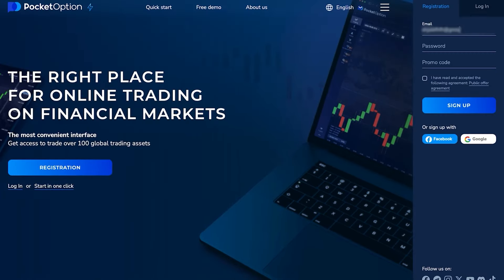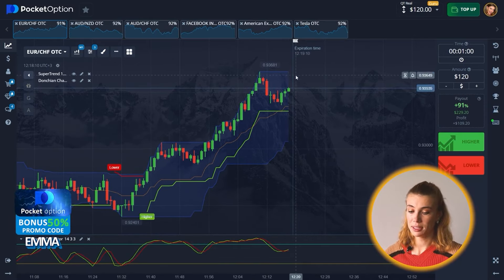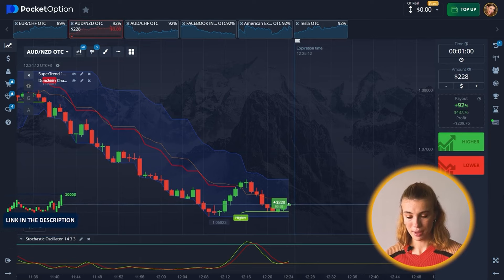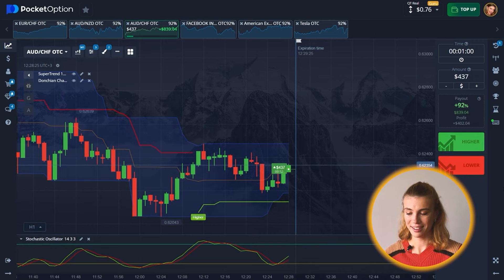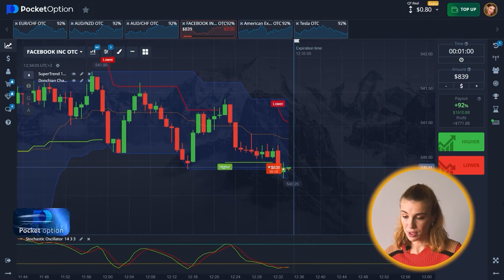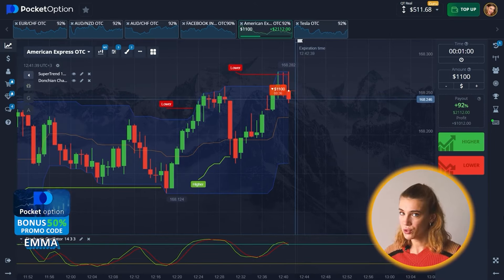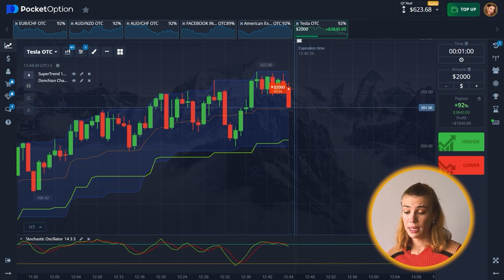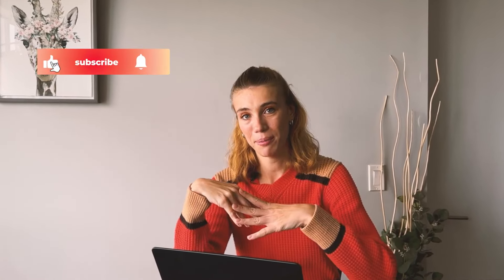📈 PRO TRADER REVEALS: MAKE $1,200 EVERY DAY WITH THIS TRADING TECHNIQUE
🤑 *FREE SIGNALS in my TG* 🤑
👇 *Check the pinned comment for the link to the broker* 👇

Hello, friends. I am Emma, and those who are familiar with trading have probably heard about me. I travel the world, share signals, tips and strategies with beginners and experienced traders. I was also a beginner once and made a lot of mistakes, and so that you don't lose money, I'll tell you how to trade correctly. Most often I trade on Pocket Option, but sometimes I switch to other platforms and also study Forex.

For several years now, binary options trading has been my main source of income. I literally earn money from home and I want to show everyone that it is possible. Cold calculation, knowledge of technical analysis and indicators, correct trading strategies - and the result will not take long. And if you want to trade signals with me, welcome to my VIP channel. Look for the link above and in the comments. It's free.

Timestamps:
00:00 - promo EMMA +50 BONUS on POCKET OPTION
02:00 - My trading strategy. Learn and Earn
04:00 - Join my VIP channel. FREE SIGNALS & Strategies
06:00 - TOTAL PROFIT

trading
trading strategy
trading for beginners
trading strategy trade binary
trading bot binary options
trading app
trading bot
trading beginner
trading basics
trading basics for beginners